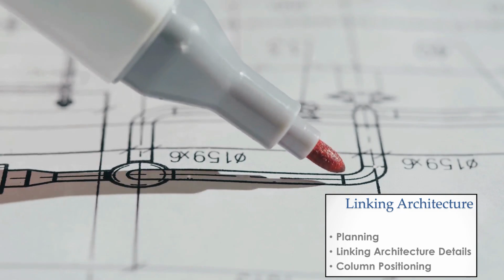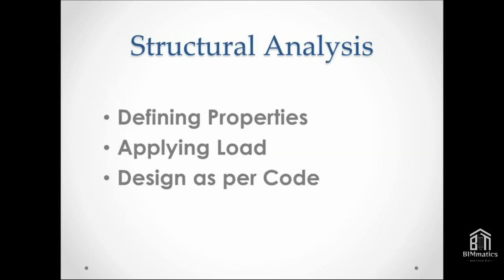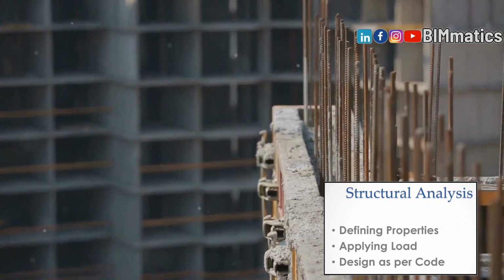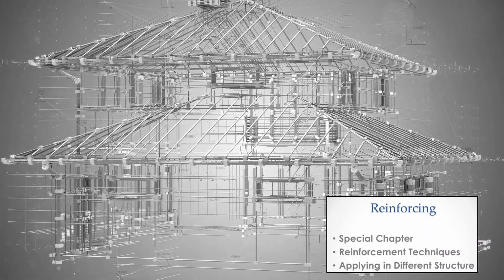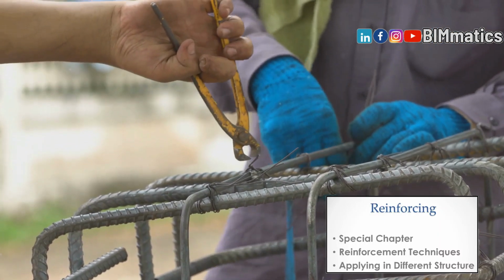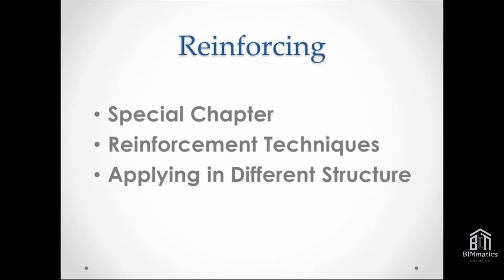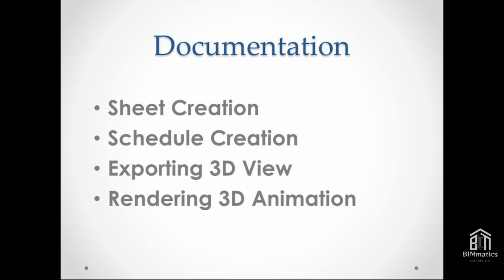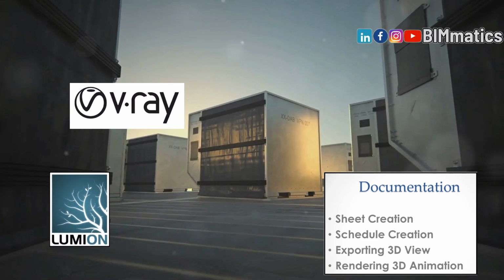Revit Structure Workflow : How BIM Structural Firm Works?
Revit Structure Workflow
In this video, we'll take you through a step-by-step process to master the workflow in Revit Structure, a crucial component of Building Information Modeling (BIM).

Chapters:

Whether you're a beginner or an experienced professional, this guide will provide you with the insights and techniques needed to efficiently use Revit for your structural projects. Transform the way you design and manage construction projects with our expert tips and practical examples.